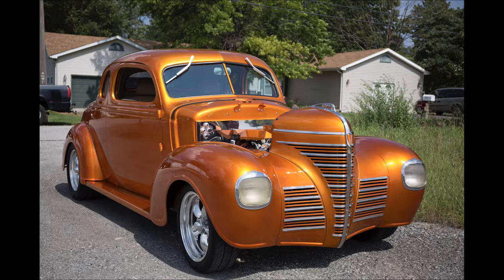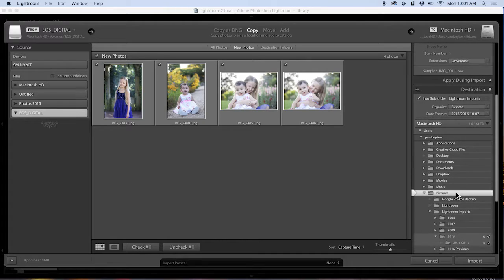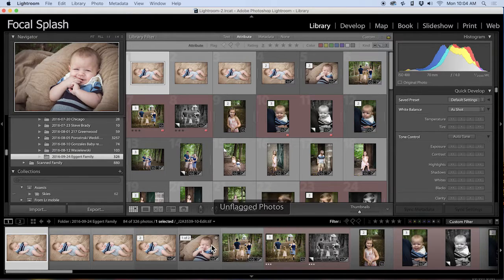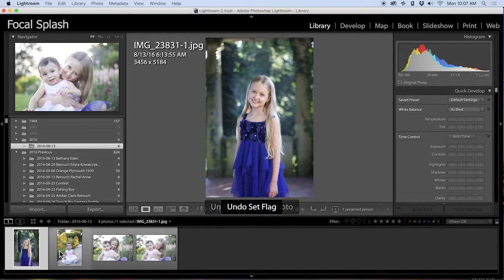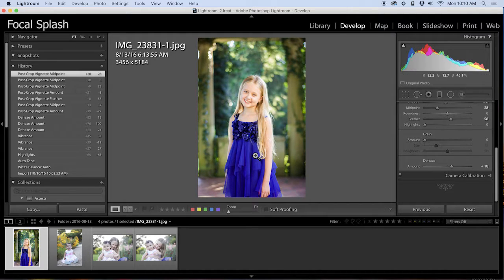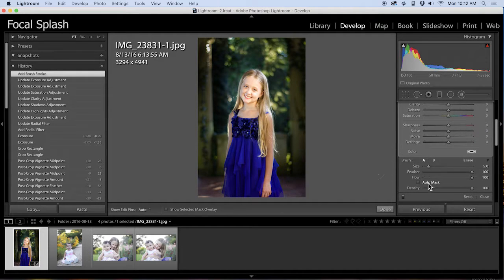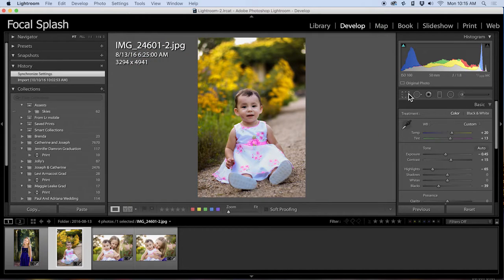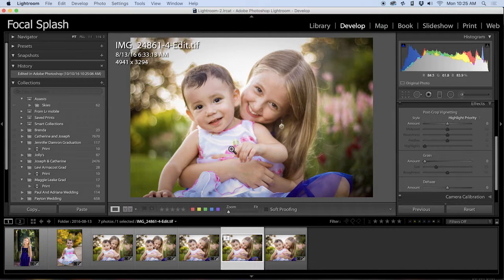Quick Simple Lightroom Workflow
This is by no means a complete tutorial on lightroom. Just a starting point. Jumping into Lightroom. This is the very basic beginning of how I use Lightroom.